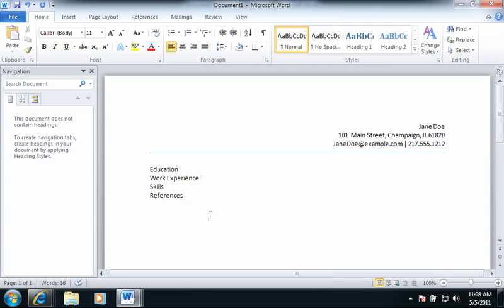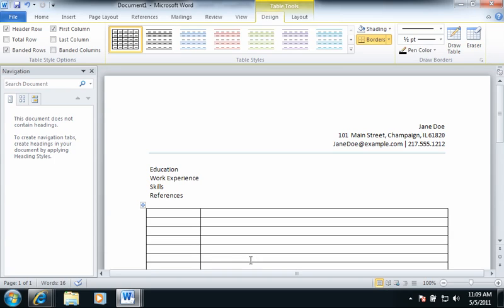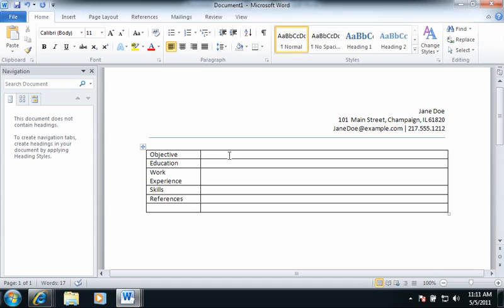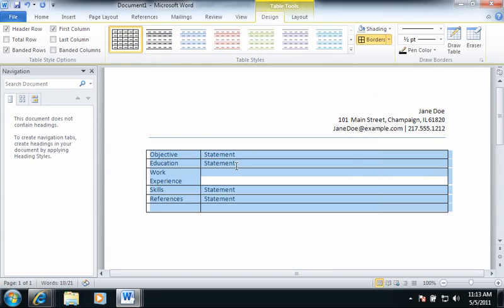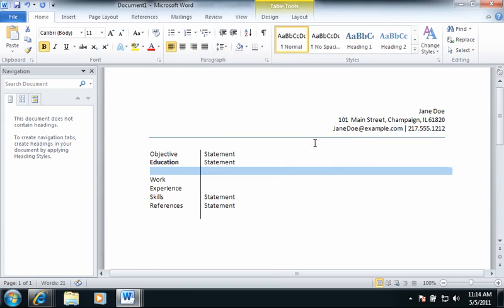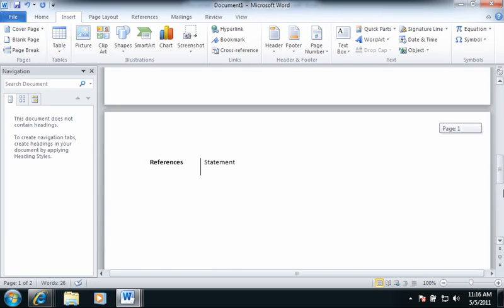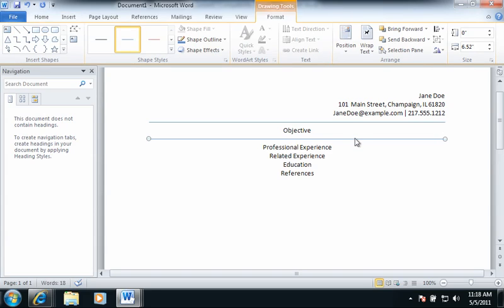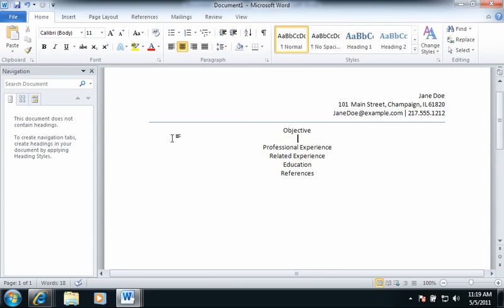Douglass Resume 5a: Setting Up Your Document 1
Douglass Resume 5a- Setting Up Your Document.mp4